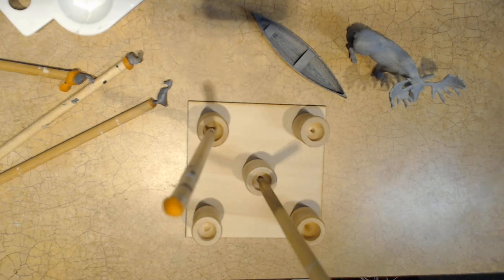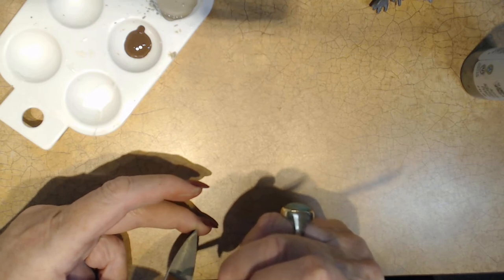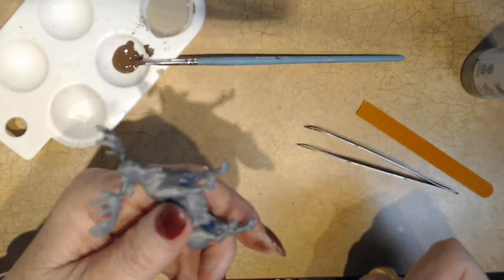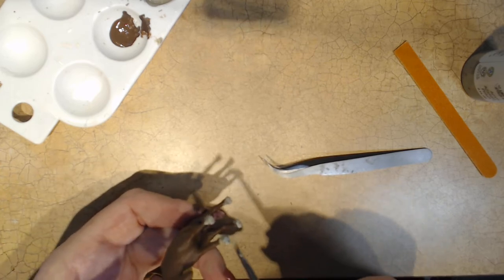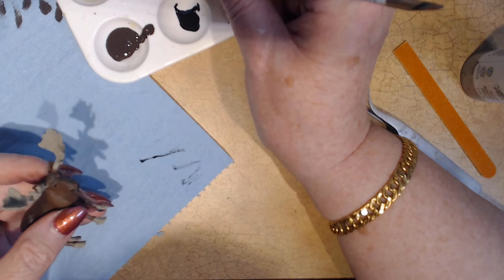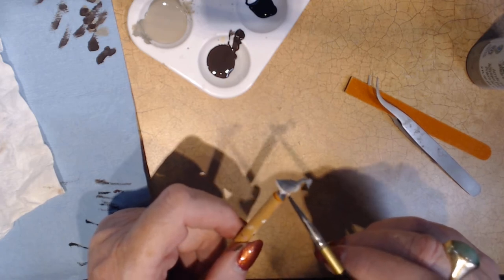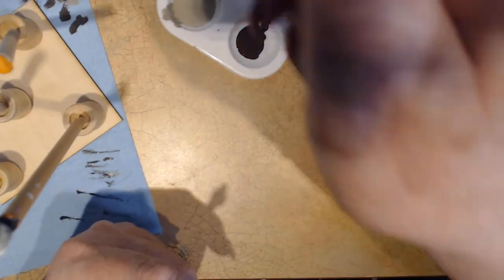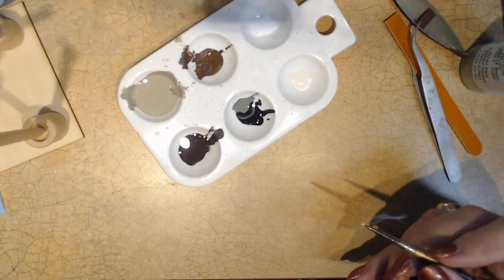Canadian Cabin Painting the Animals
This video shows the techniques required to paint the 3D printed animals: moose, Canada Geese and rabbit.